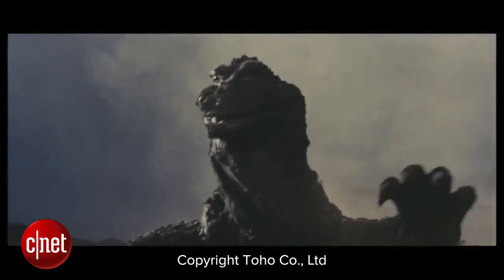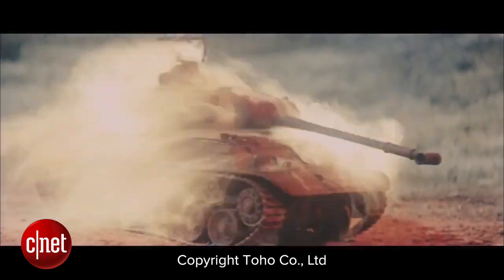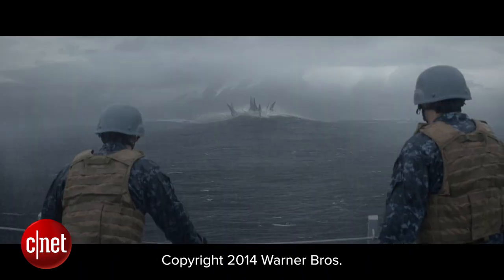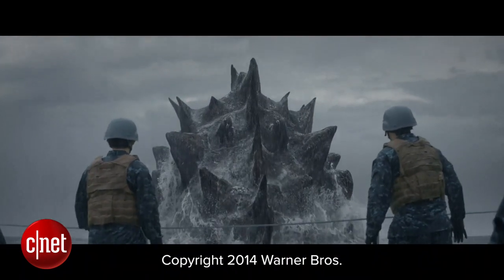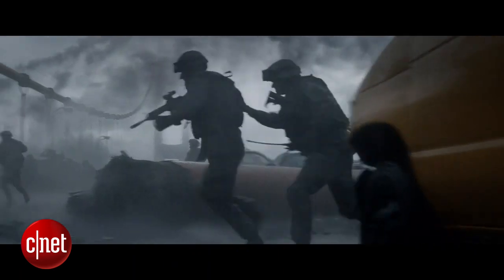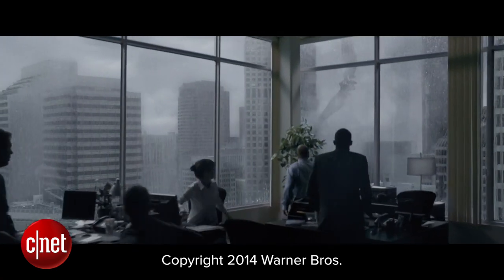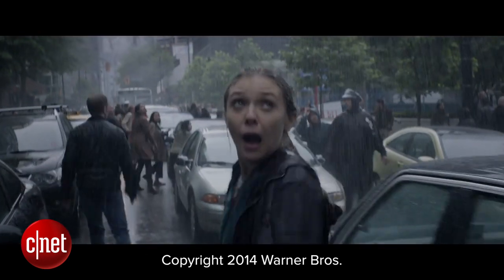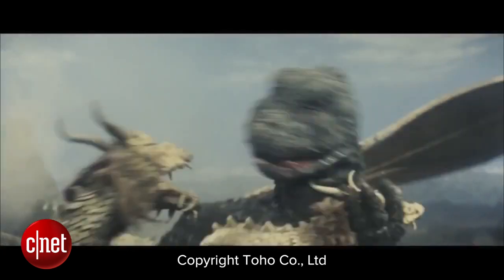Interview with Owen Paterson, Godzilla production designer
The multi-award winning Australian production designer talked about the latest Godzilla film and even gave us a hint or two about his upcoming work on Captain America 3.